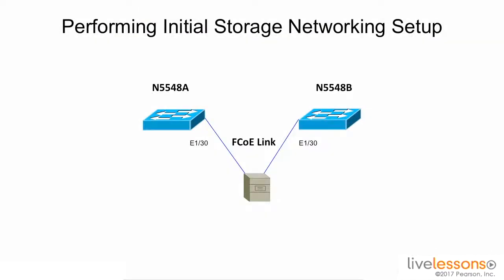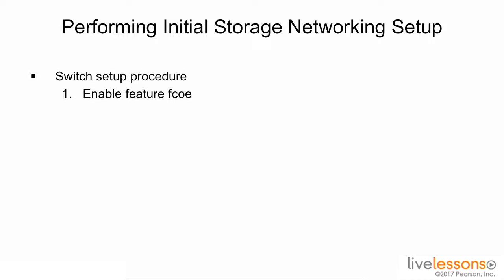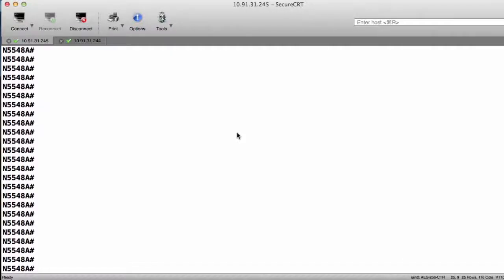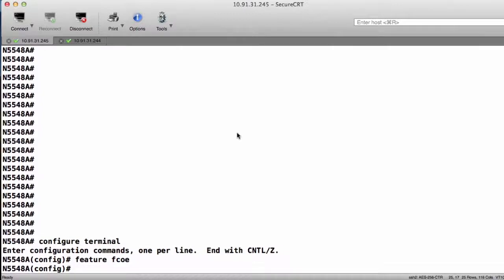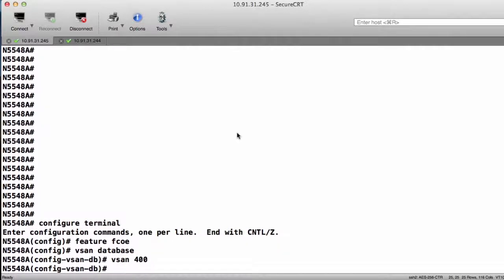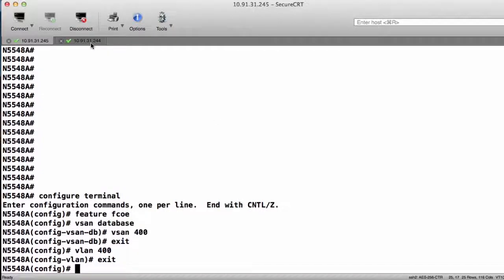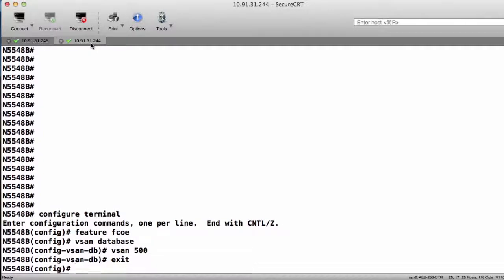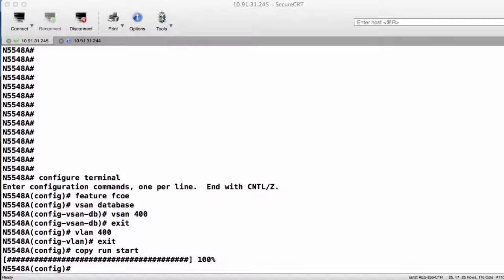16 4 Performing Initial FCoE Setup CCNA Data Center DCICN